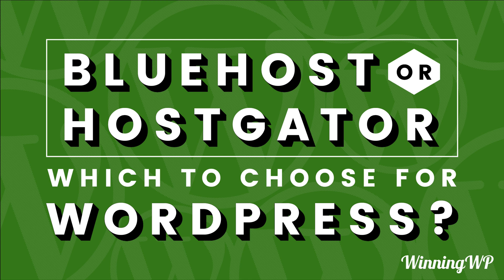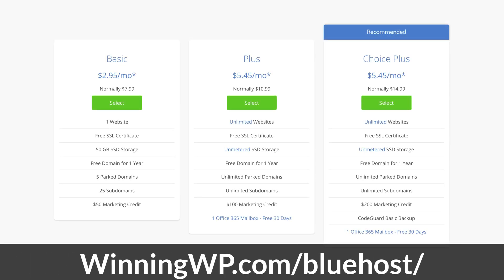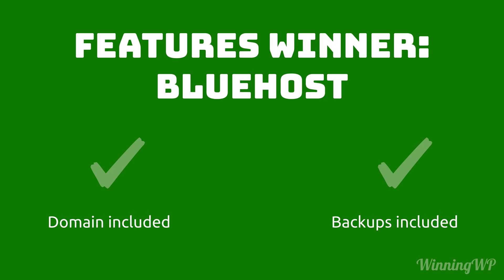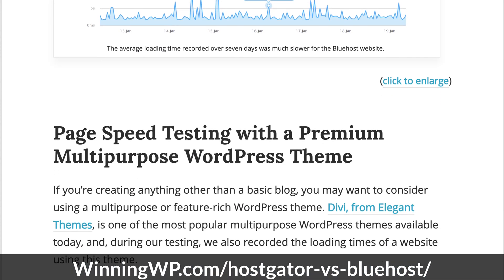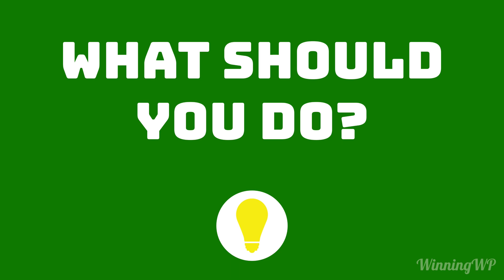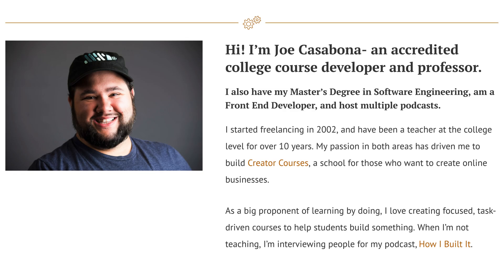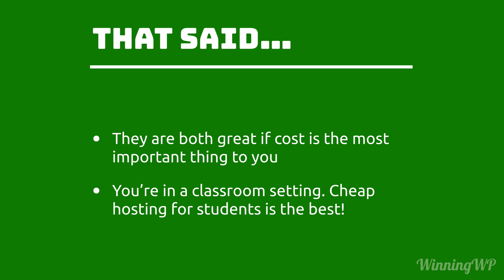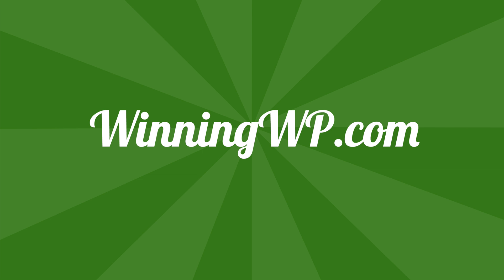Bluehost vs HostGator - Which is Best for WordPress?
Wondering whether to choose either Bluehost or HostGator for WordPress? We take a look at both hosts, what they offer and how they differ...